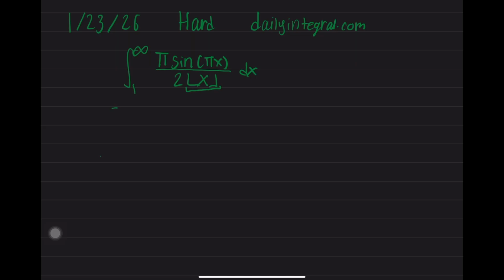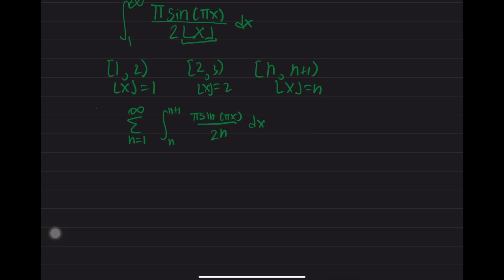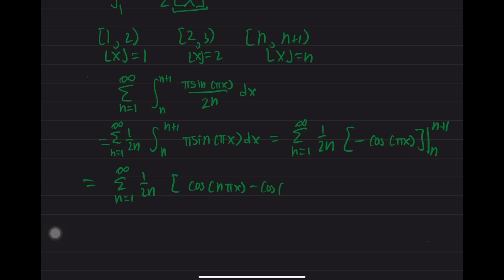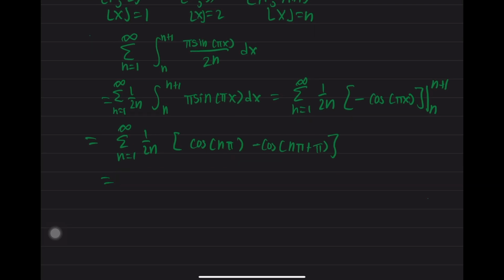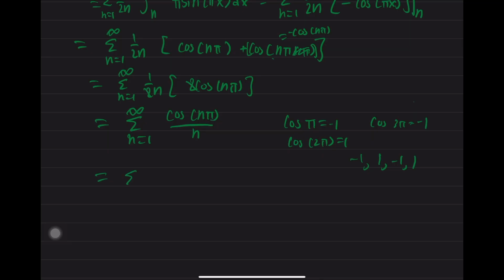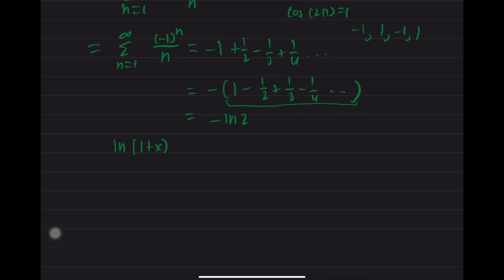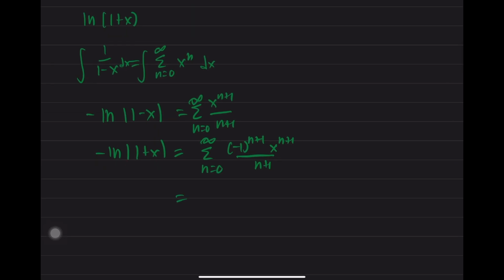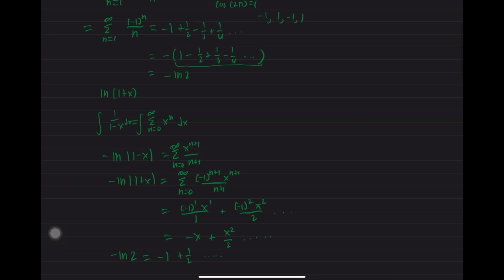Hard DailyIntegral | January 23, 2026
My solution to the hard daily integral for January 23, 2026. The integral can be found on dailyintegral.com.